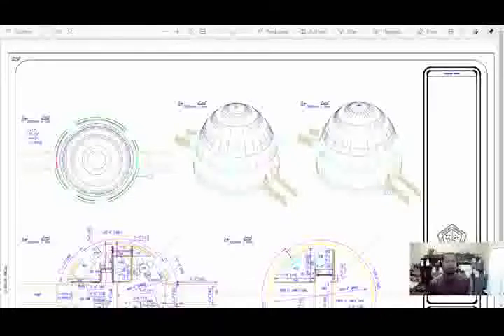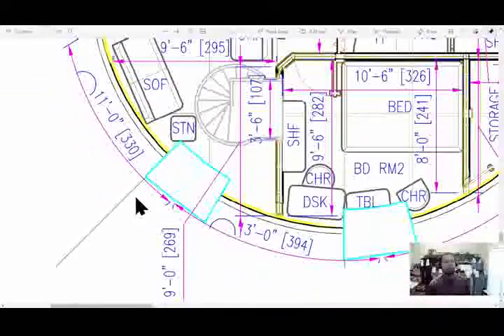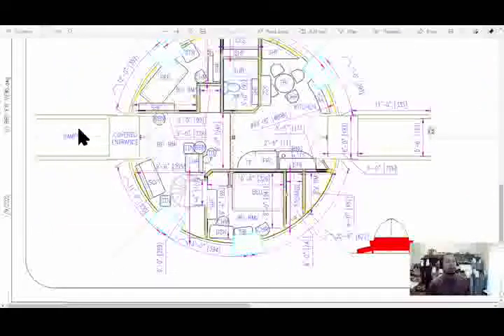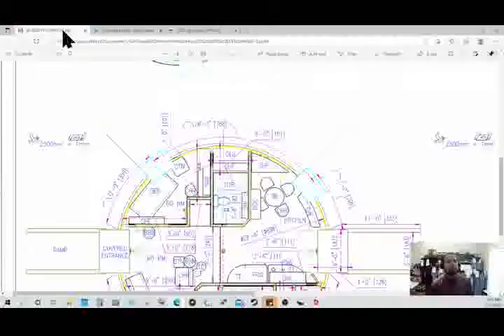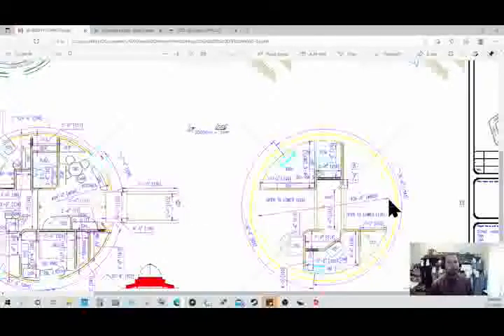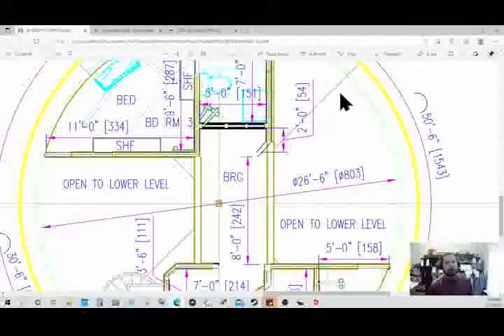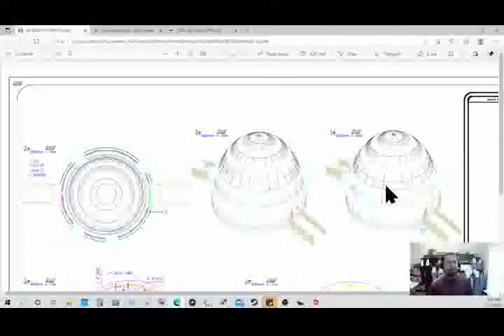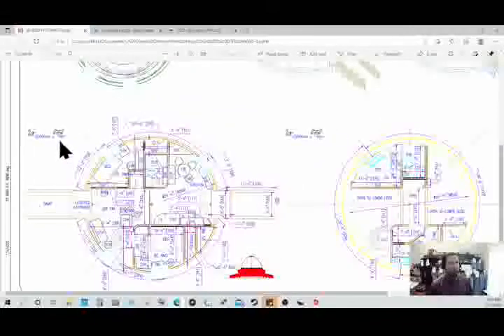Dome Home Project Part 10: Exterior and Interior Plan Views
Sheet 3 of the Dome Home Project construction set shows the all-important plan views, what I call the bird's eye views of the exterior of the dome structure and the interior.  The interior plan views include the all-important floorplan for both the first and the second decks.
Rel. 2-26-222
Hector Vladimir 2022©
Free to copy.
Always follow appropriate and applicable regulatory code for all installations, modifications, and fabrications. For US electrical installations follow the codes of the authority having jurisdiction. For international electrical installations follow the codes of your region’s electrical authority.